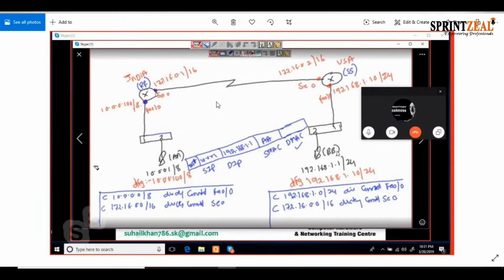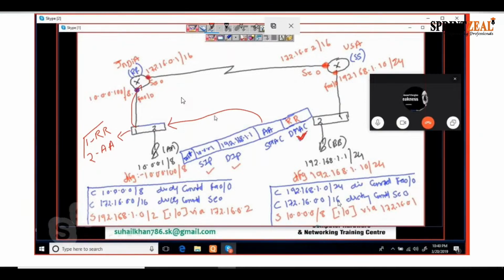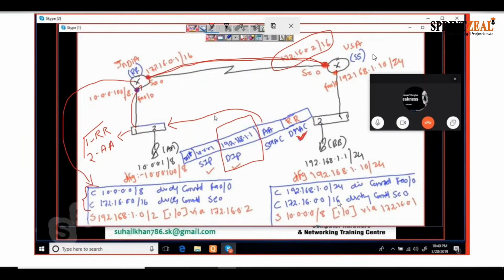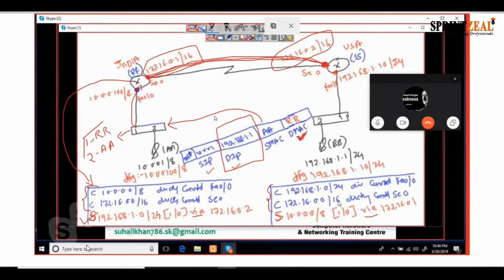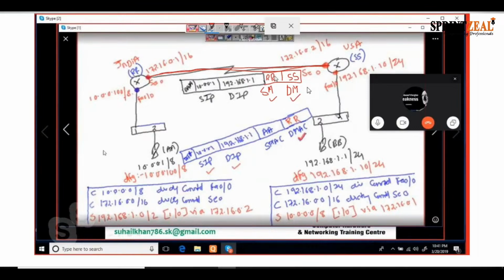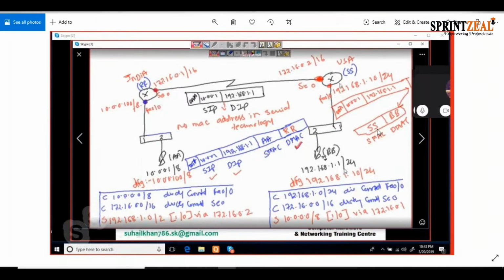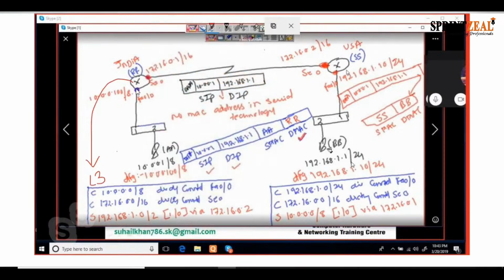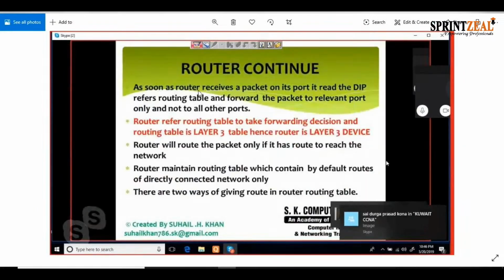CCNA | Online CCNACertification Training | CCNA Tutorial Part-12(2.2)